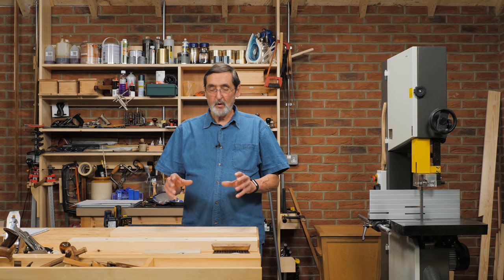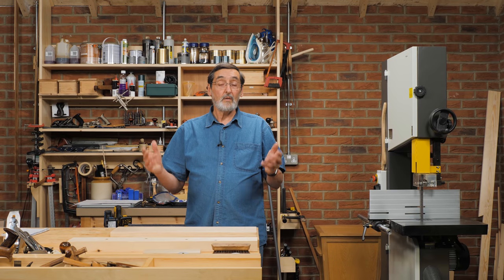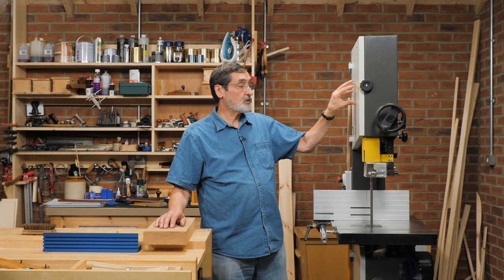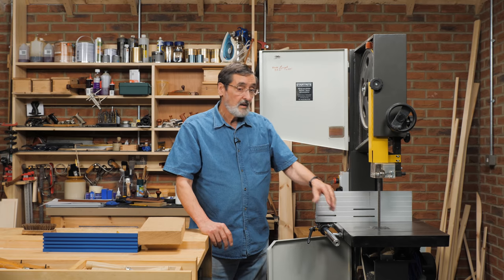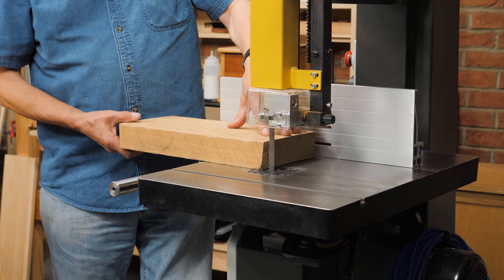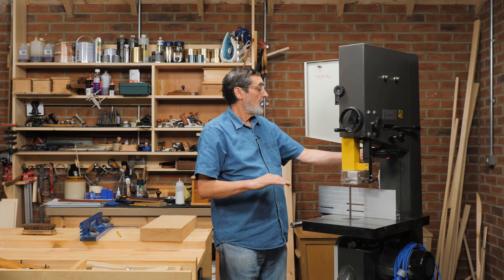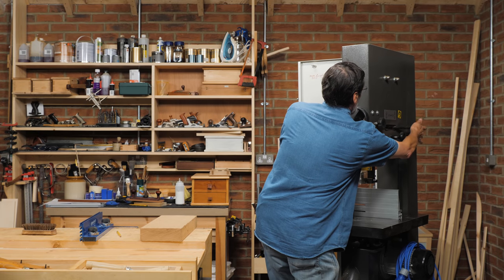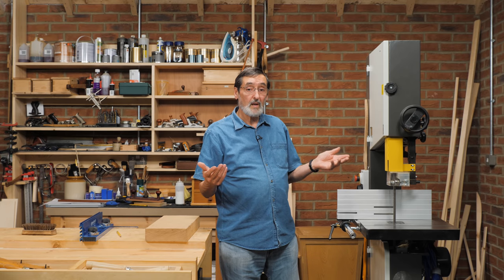Introducing the Bandsaw | Paul Sellers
Paul introduces the bandsaw as an extra tool to free up time and energy to focus on hand tool woodworking. He goes over the uses of a bandsaw and the features that he looks for when acquiring one.